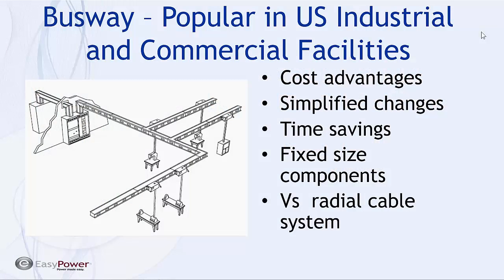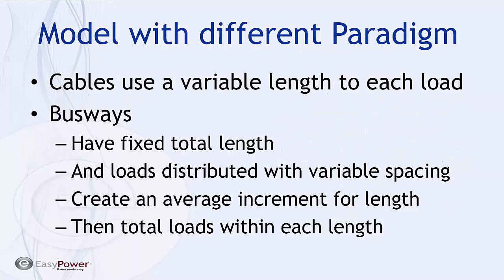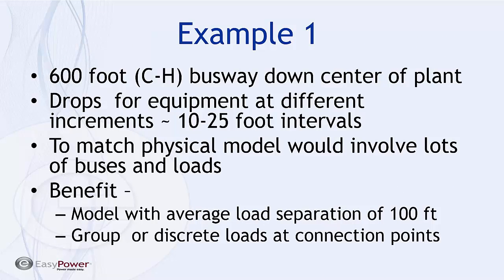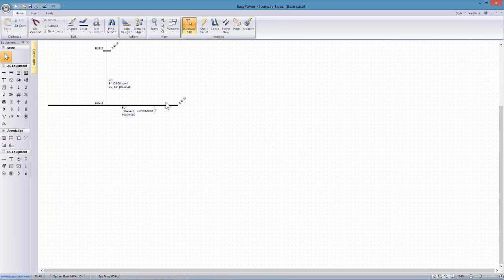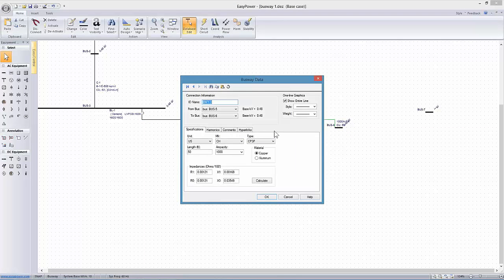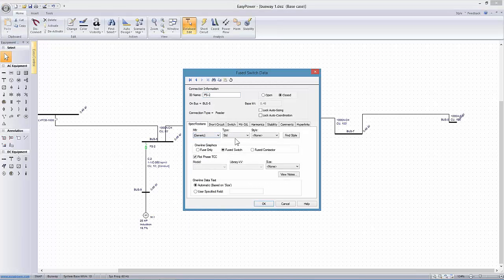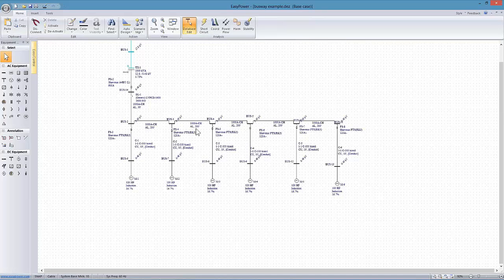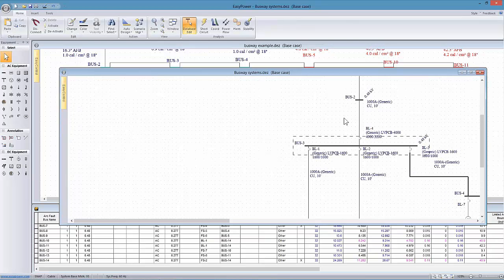Modeling a Busway System in EasyPower Refresher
Many industrial and commercial electrical distribution systems include busway ducts as part of their design. In this refresher webinar video, taught by Jim Chastain of EasyPower, he compares busway modeling including similarities and differences compared to cable based distribution.